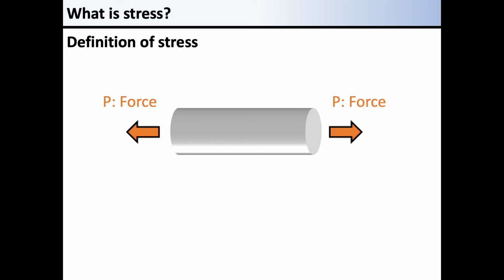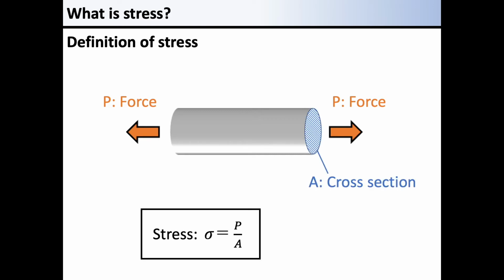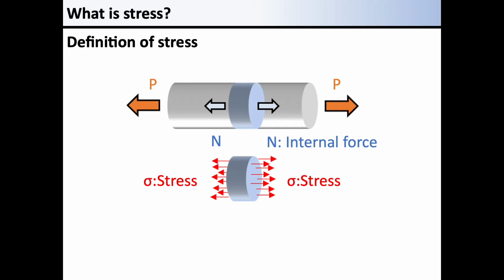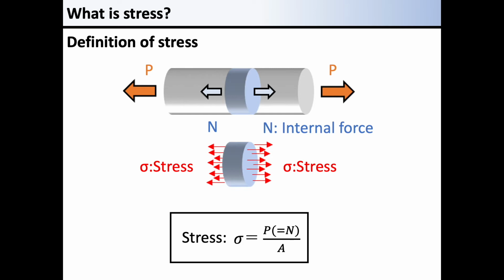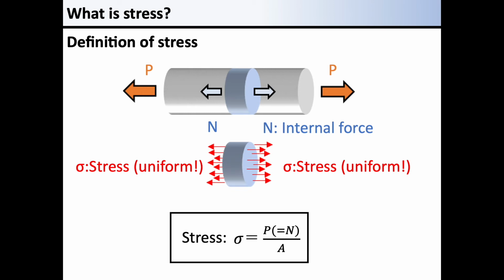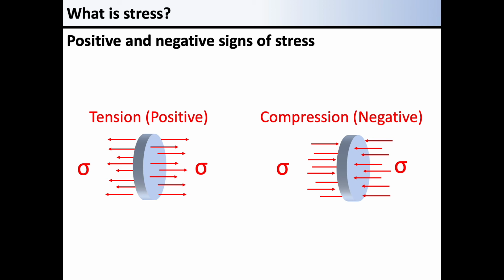03 What is stress